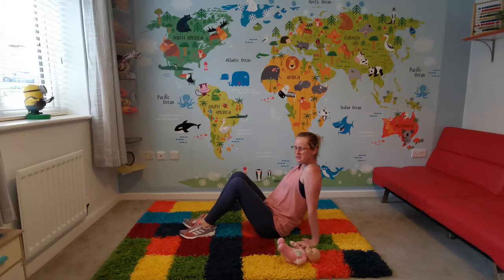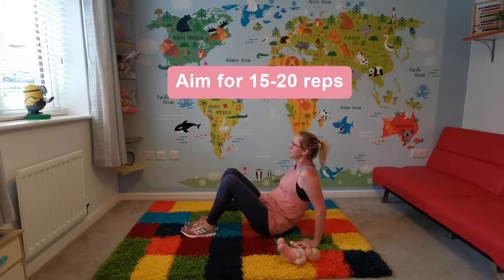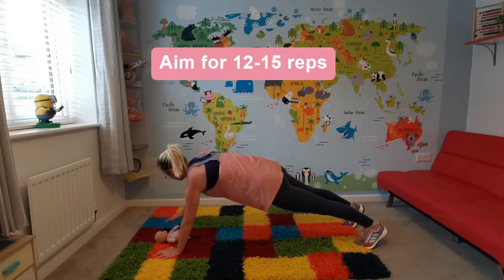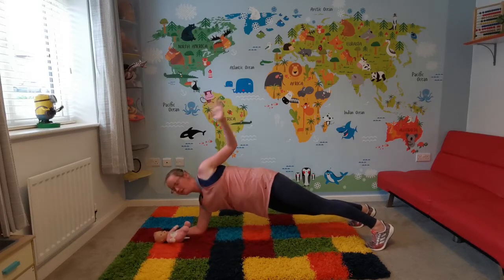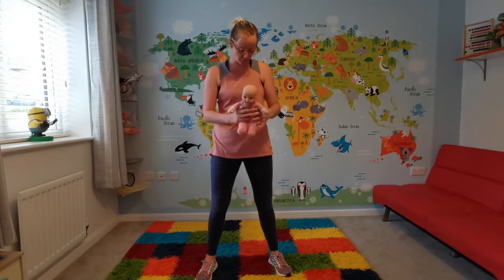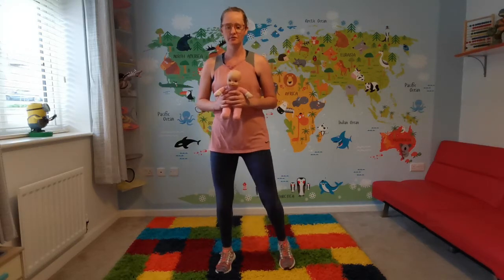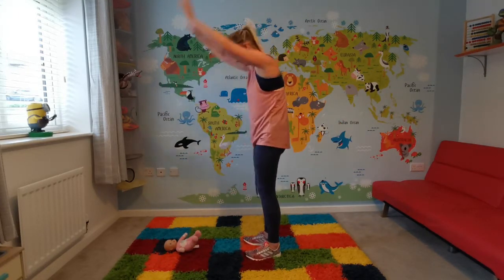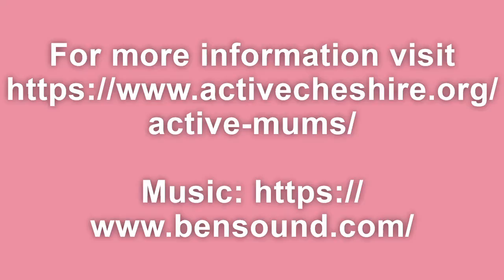Mum and New Born Exercise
Mummy and Me Exercise at Home As part of the ActiveMums project, Active Cheshire is working in partnership with MisFit Training to bring you a series of “Mummy and Me Exercise at Home” resources that you and your little ones can do together. These exercises are tailored for mums with children in 3 stages including, newborn, toddler and KS1 age group, and you can join in and take part from the comfort of your own home at a time that is most convenient for you. We hope you enjoy taking part!